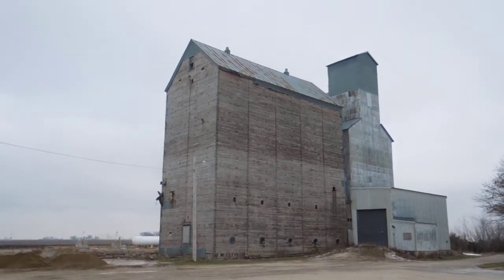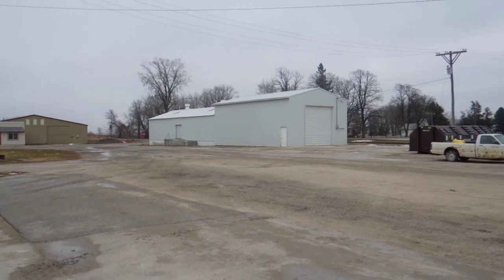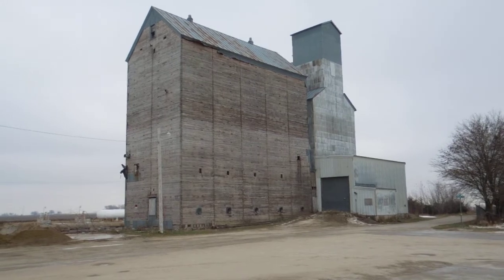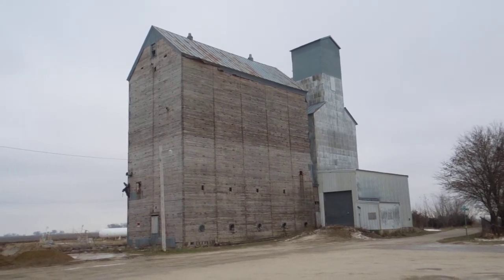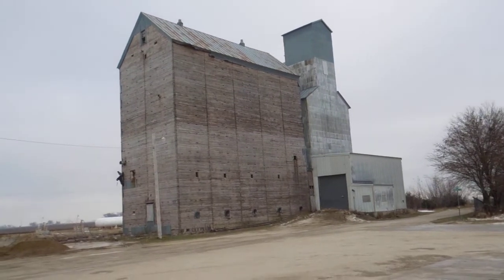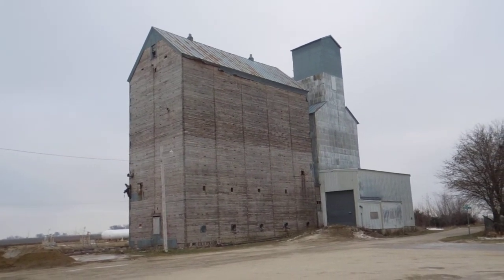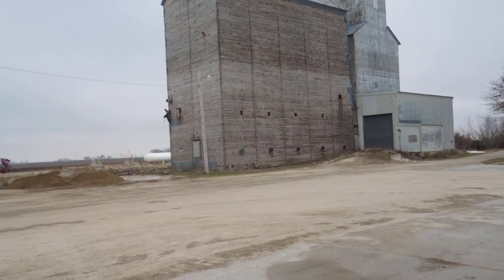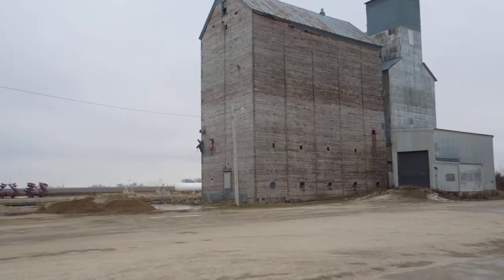Grain Elevator Blues :)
The large grain cooperative moved out of town and abandoned all prospect of doing business here again.  They sold their grain storeage bins to a property management company who quickly tore all of the steel bins down and sold them for scrap.  That was when steel salvage prices were real high.  Since then the original company sold the property to another company.  Parts of it have been parceled out to people who wanted to build on it.  The dinasaur is still here.  Nobody wants to deal with a old wooden elevator that is close to a highspeed railroad track, next to a gas pump and residential house property.  The building will reduce to a pile of embers in about an hour. But since it is over a hundred feet tall the direction that it falls down to the ground will play a huge factor on what gets damaged in the process.